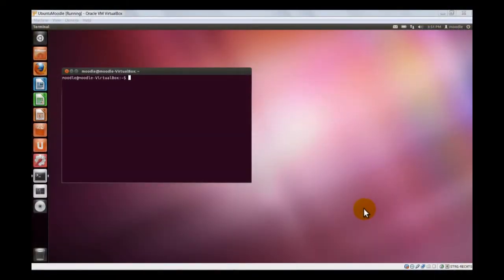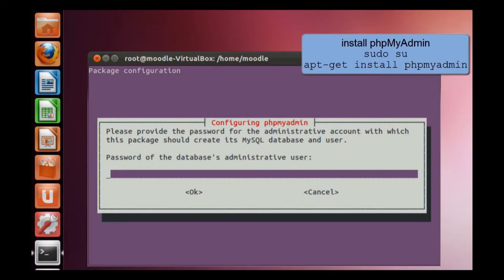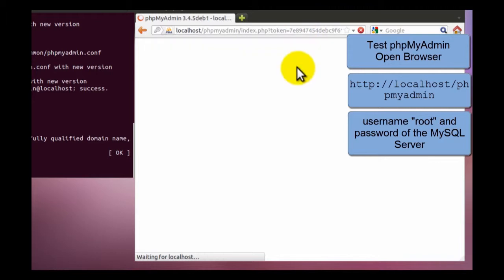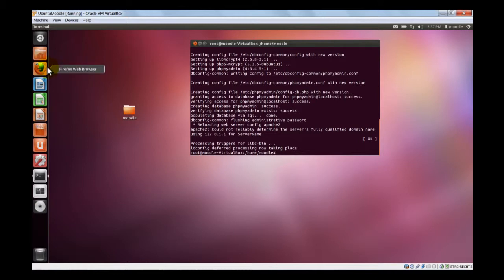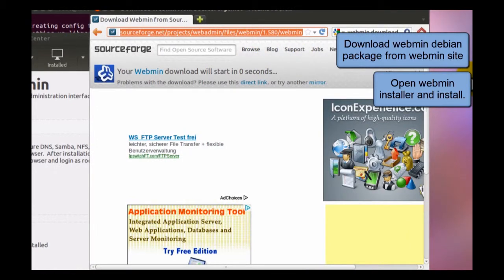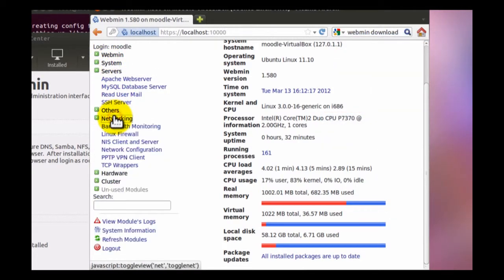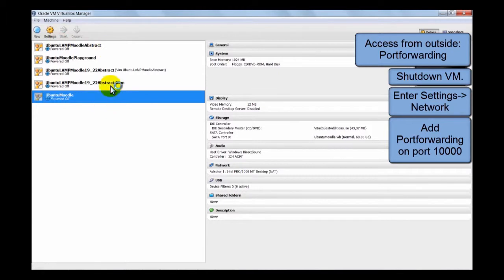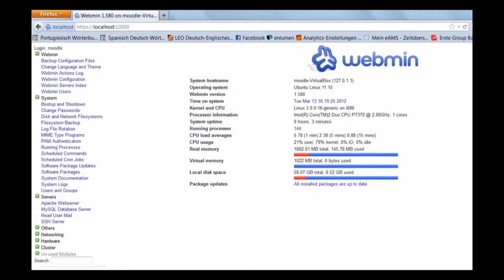06 -- Moodle in the box -- phpMyAdmin and Webmin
Finally we are in the last tutorial. We installed the "openSSH" and the "VNC" to get direct access to the Virtual Box.
Now we want to install management tools for the MySQL Database and the Server, running on the Virtual Box.
Therefore we install the Webbased MySQL Management tool "phpMyAdmin" and Server management tool "Webmin".